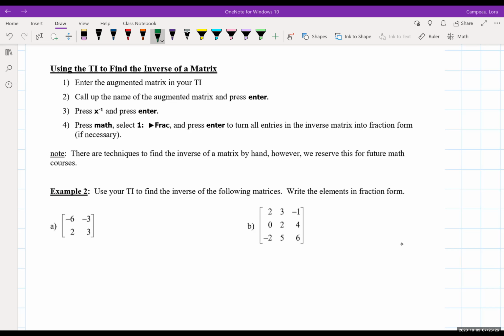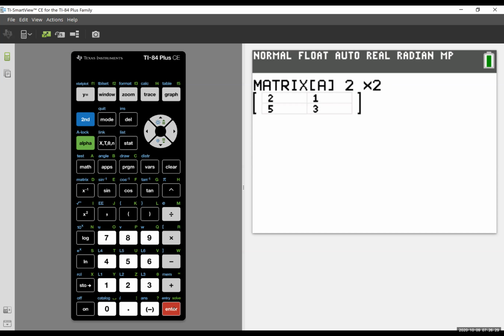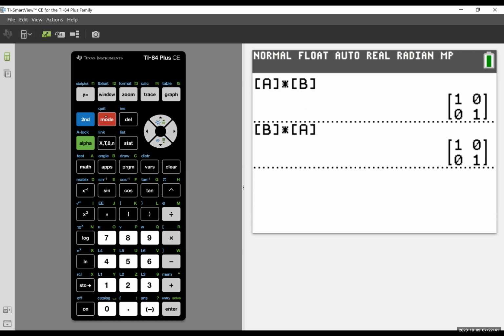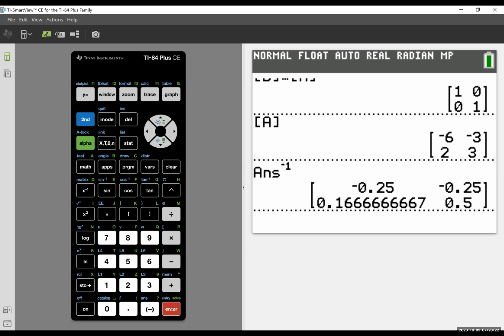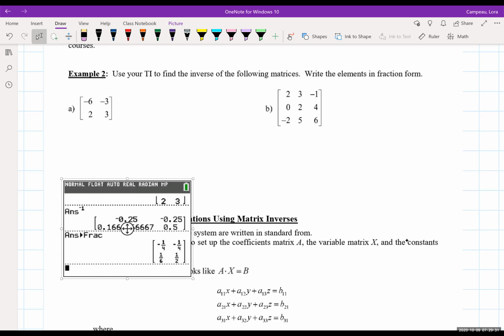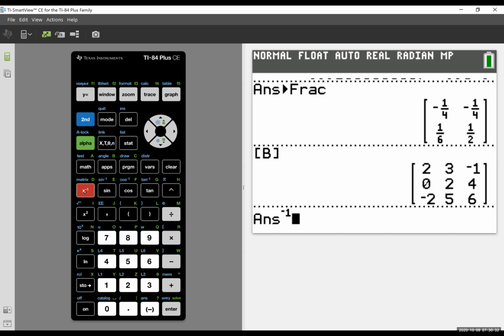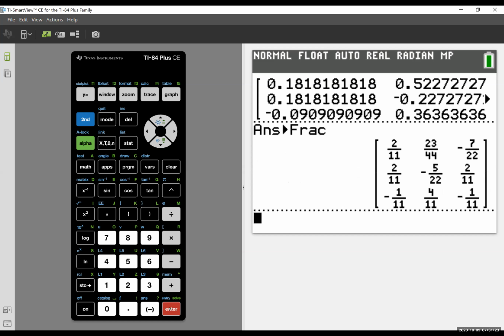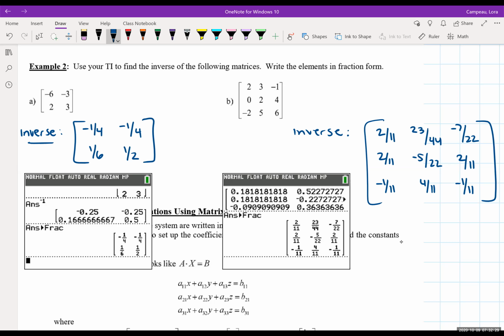7.5 Using Your TI to Find the Inverse of a Matrix